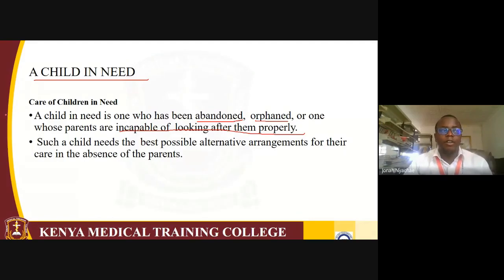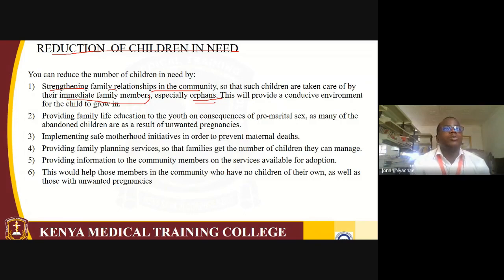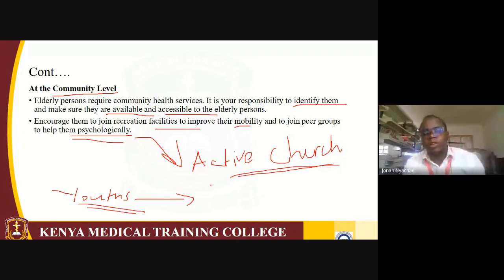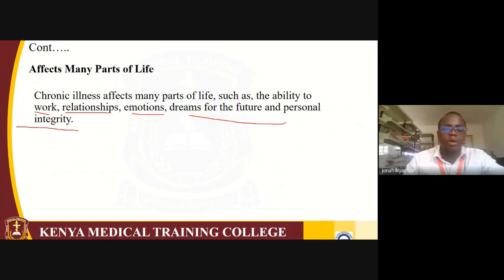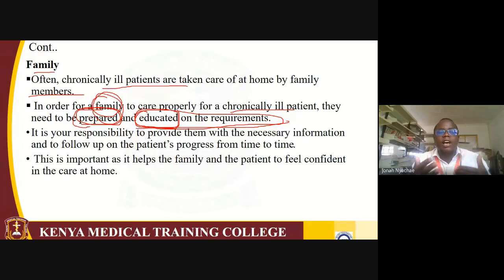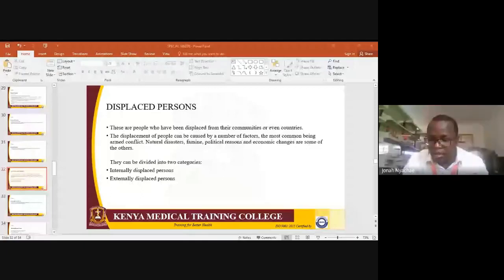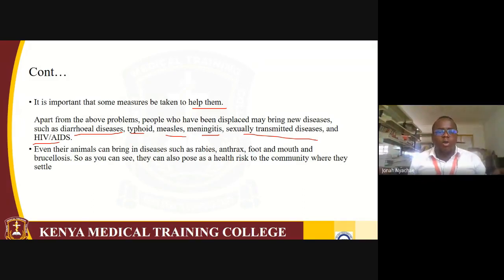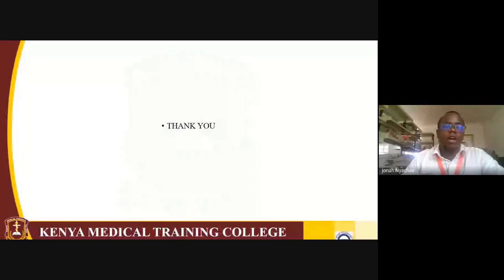SPECIAL NEEDS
Introduction to persons with special needs
challenged persons nursing
social services